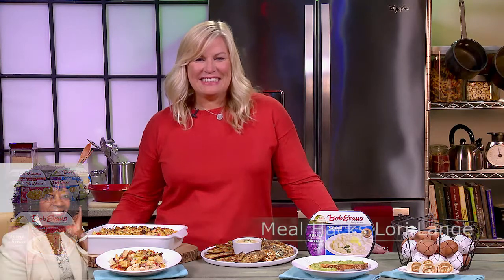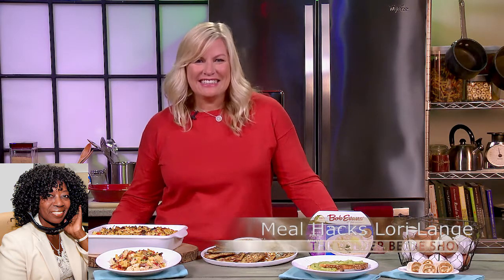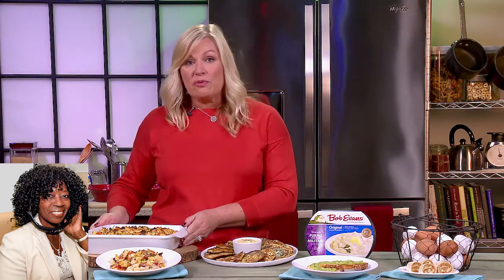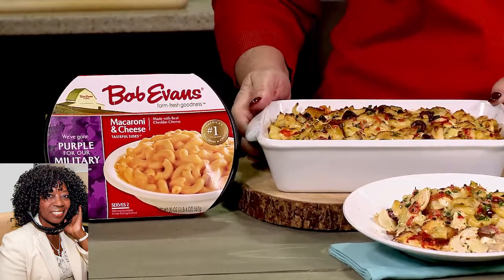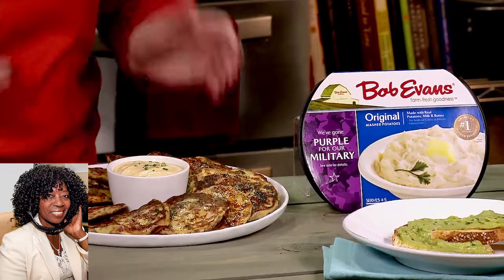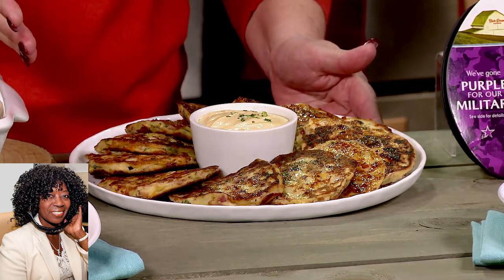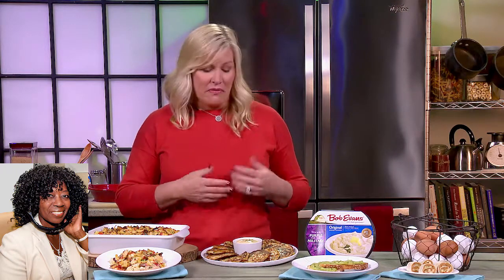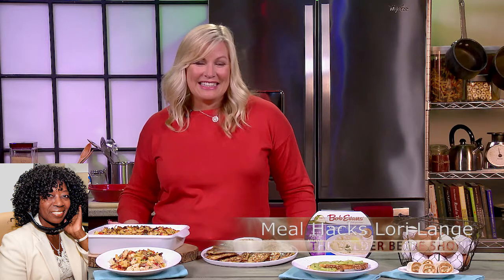Meal Hacks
meal hacks for parents with lori lange, the recipe girl